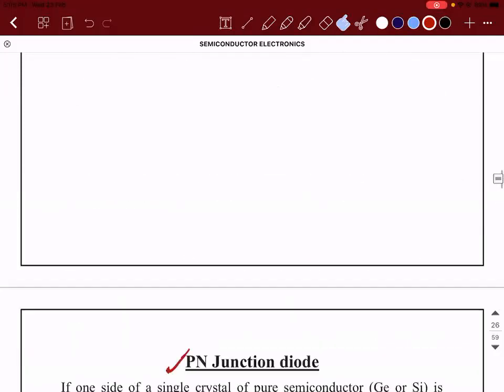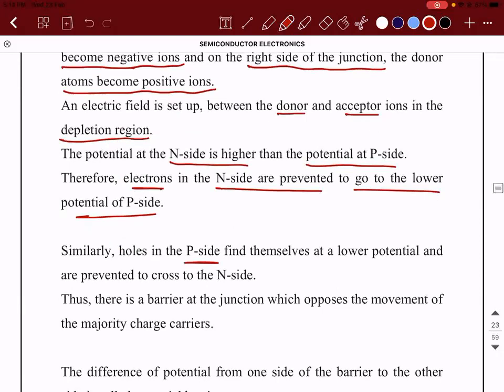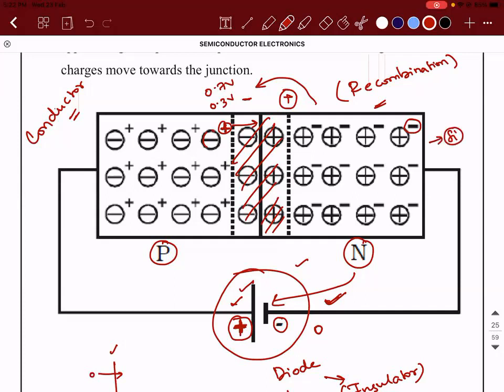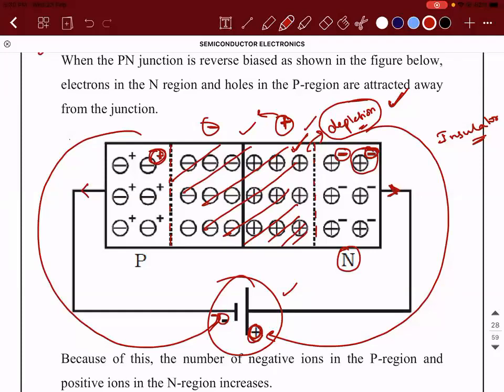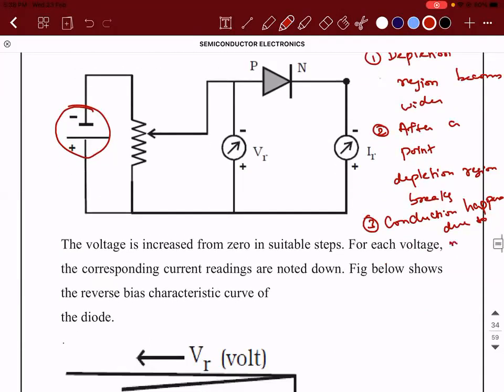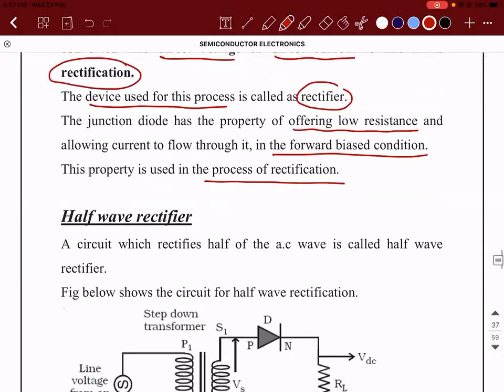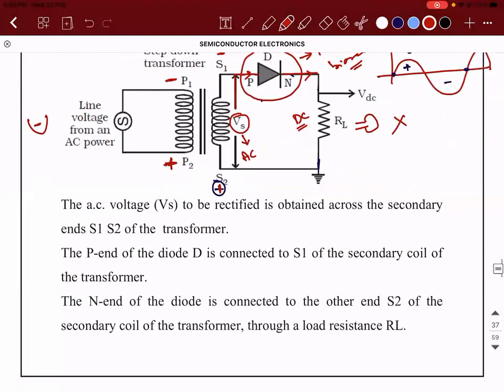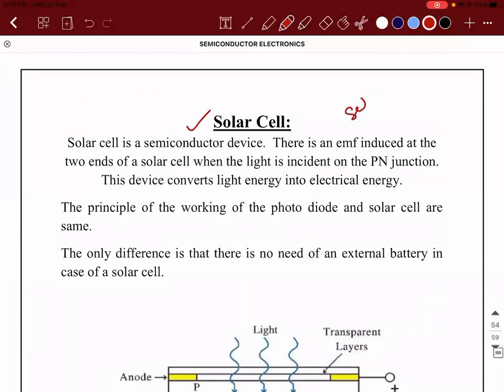XII Physics 23rd feb 22 1